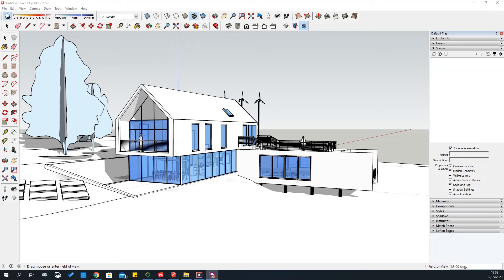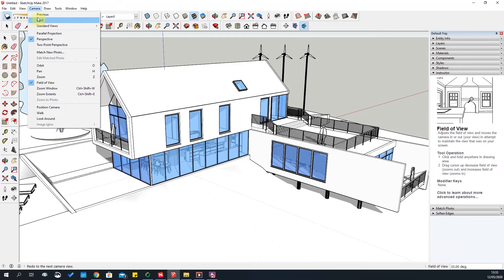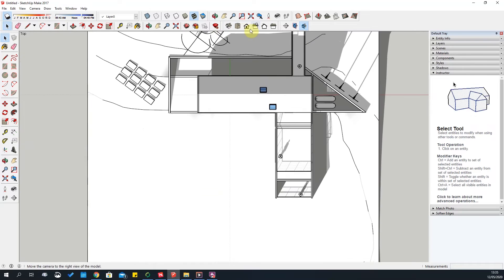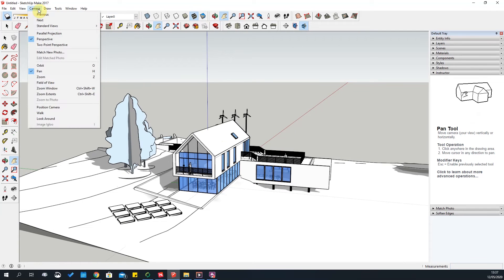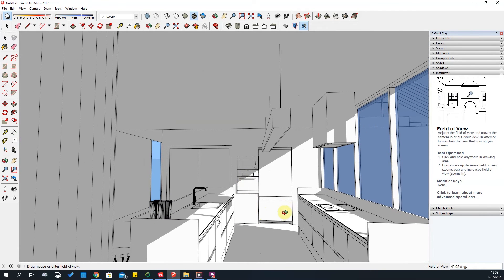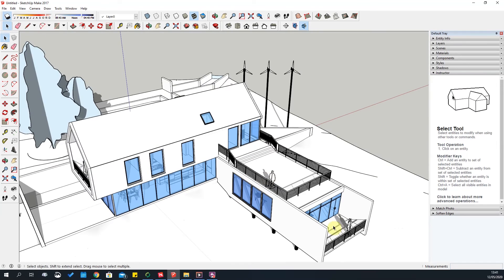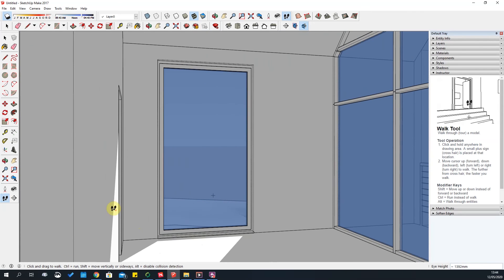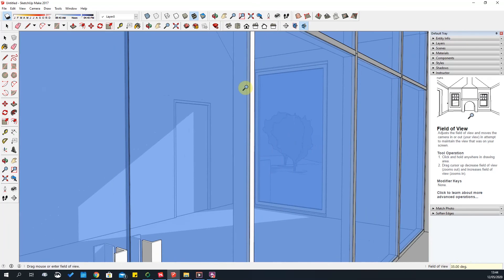SKETCHUP CAMERA TOOLS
This tutorial covers how to use SketchUp camera tools